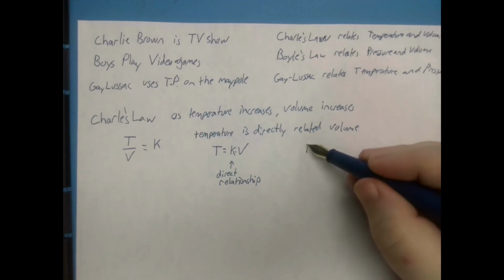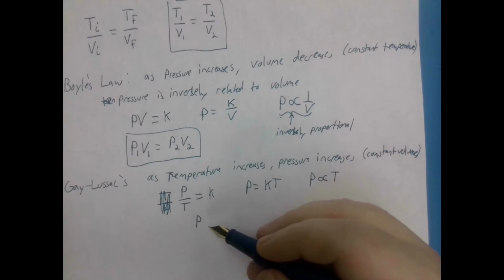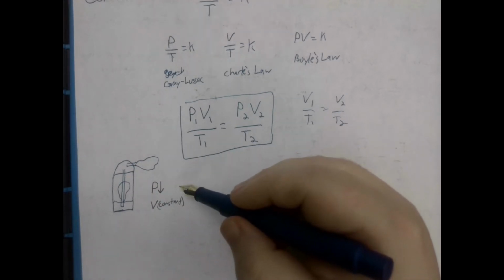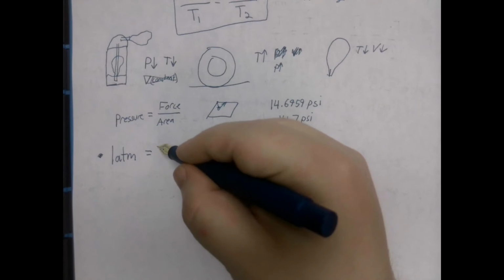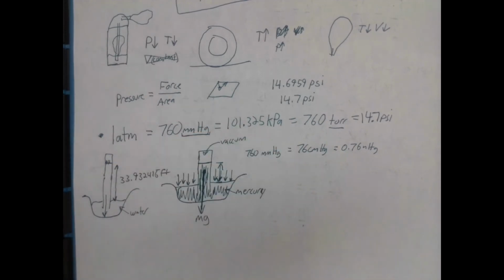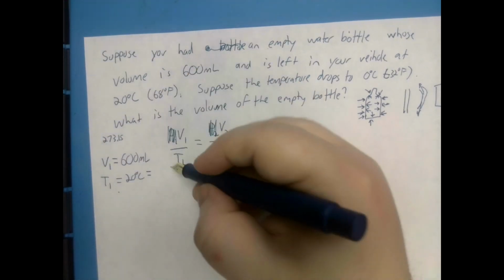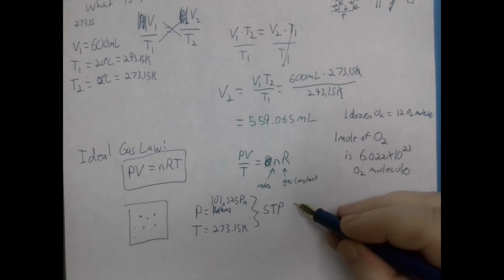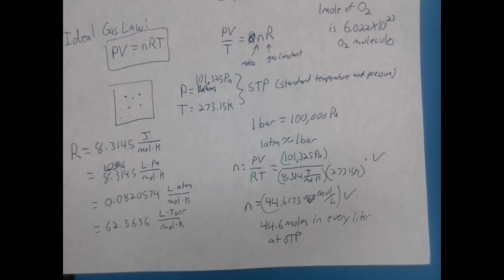[2021/01/29] (08:49:15) 02-PHYSICS: Gas Laws